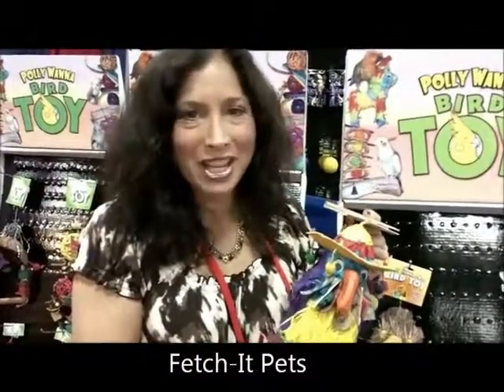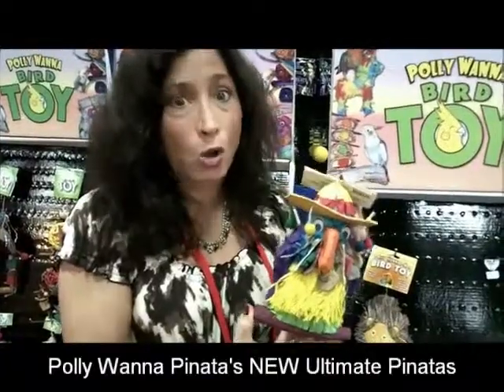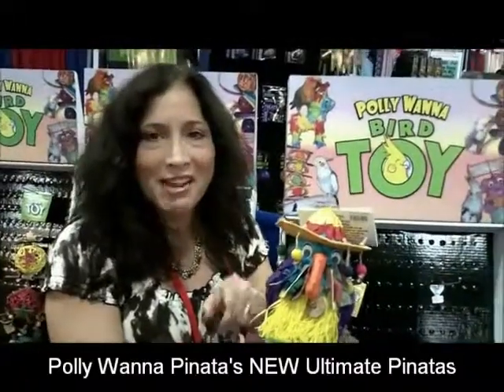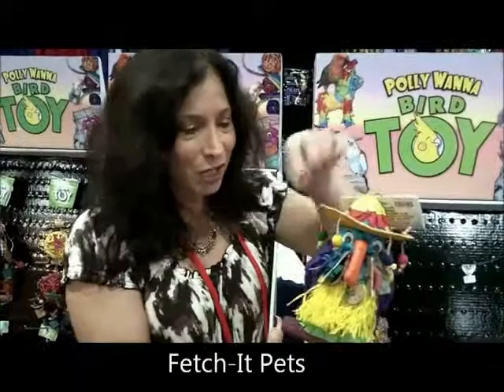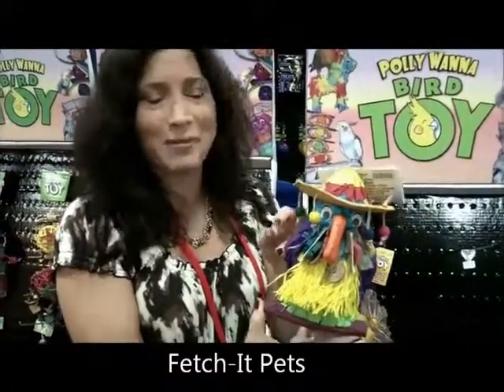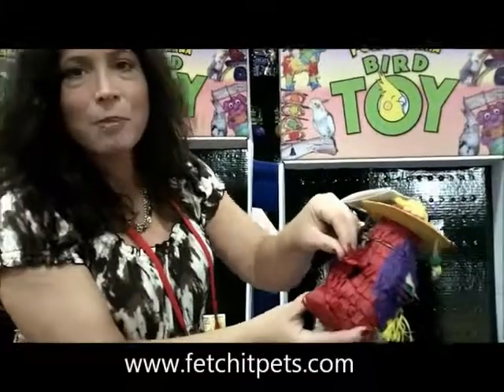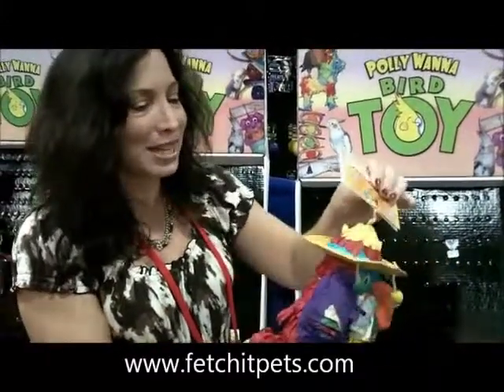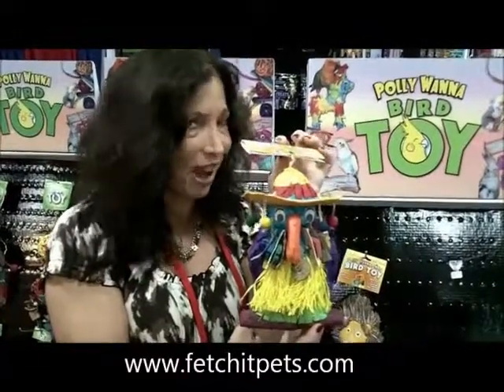Fetch-It Pets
Vickie Canepa talks about her latest Fetch-It product, the Polly Wanna Pinanta's New Ultimate Pinata at SuperZoo, held at the Mandalay Bay Convention Center in Las Vegas, on September 13 to 15, 2011.